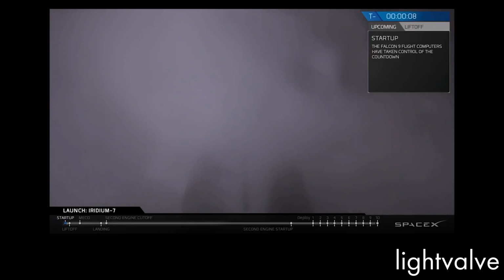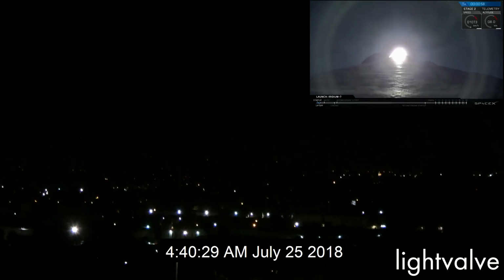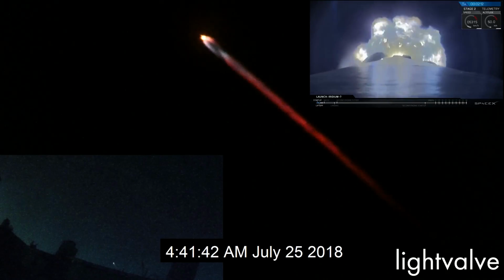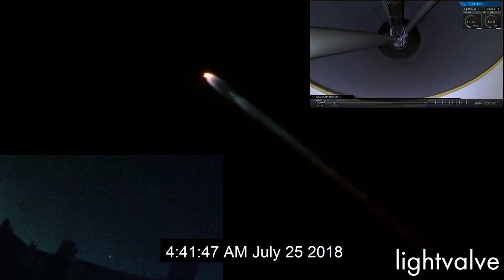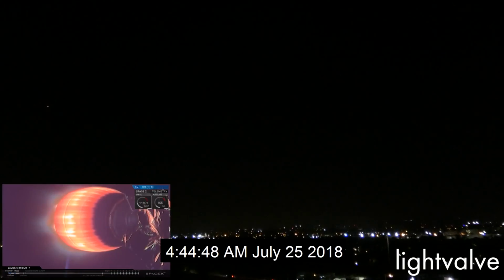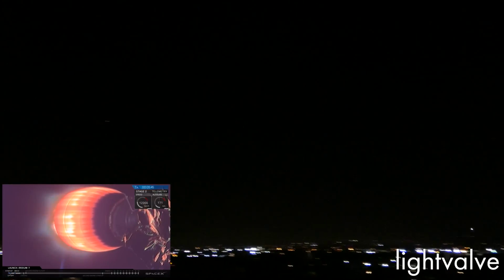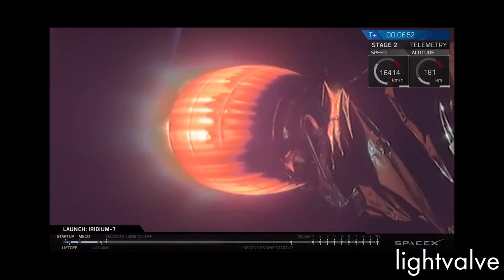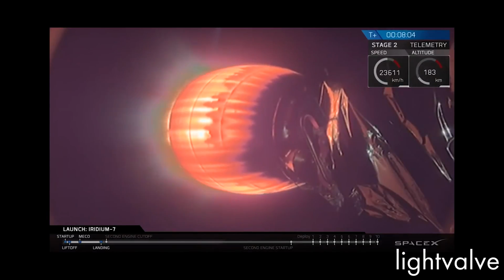SpaceX Iridium 7 Launch Viewed From Los Angeles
SpaceX Iridium 7 Falcon 9, Block 5, launched from Vandenberg Air Force Base, as seen from Los Angeles.
Launched at 4:39 AM local time.